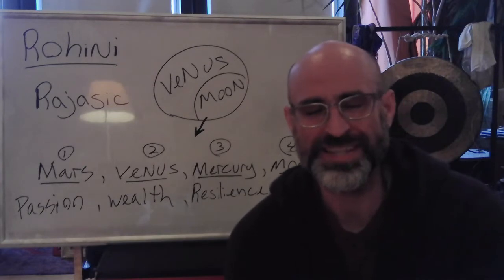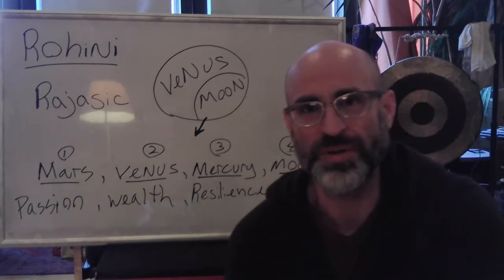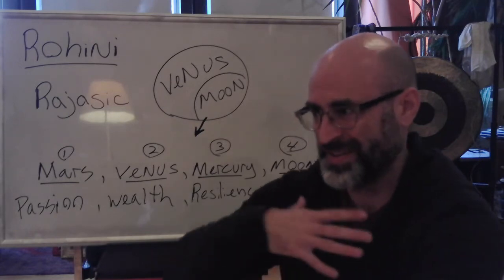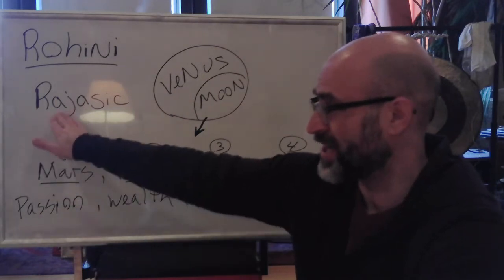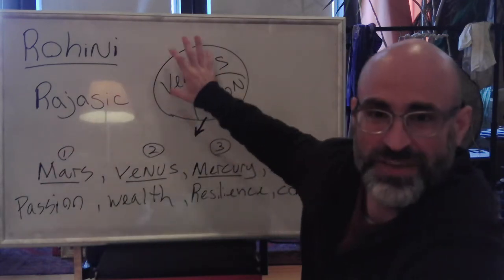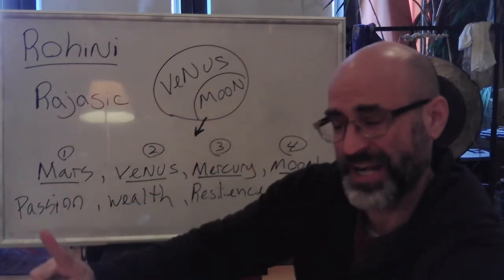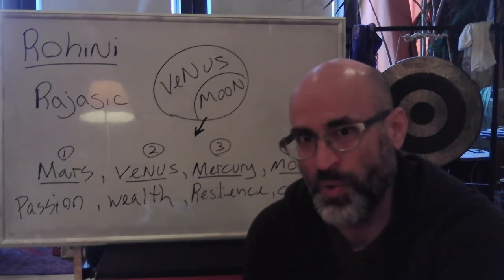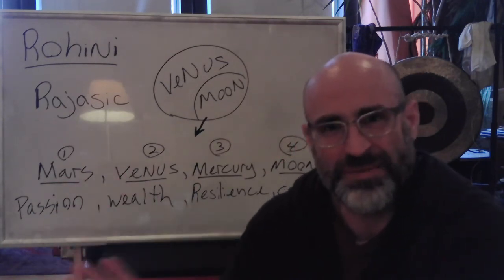Rohini Nakshatra: The Padas and the Life Path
Video begins 10 seconds in. In this video I take a look at Rohini and it's Padas and how the various planetary energies intertwine and influence our life path.